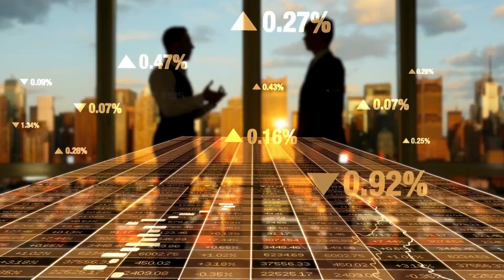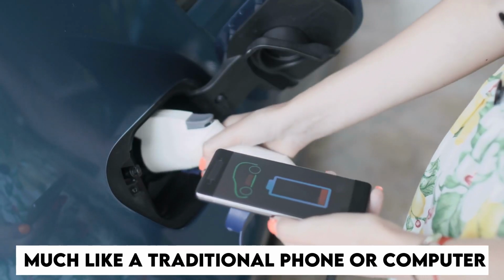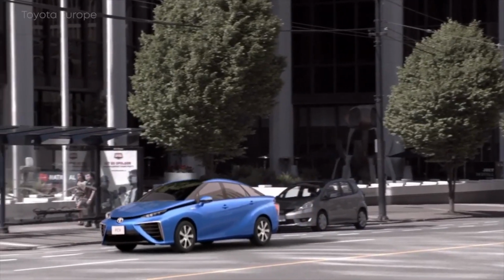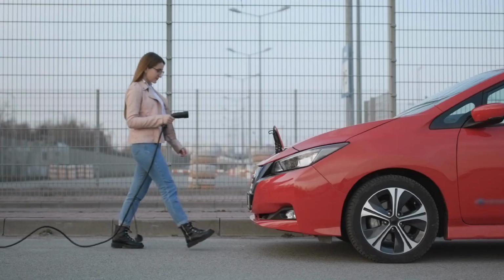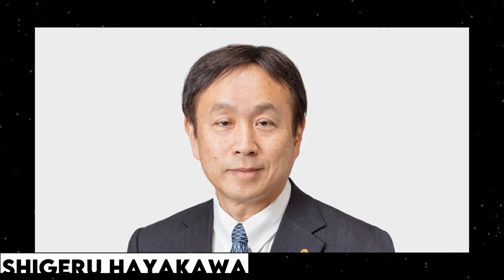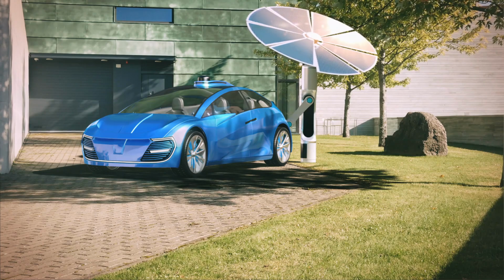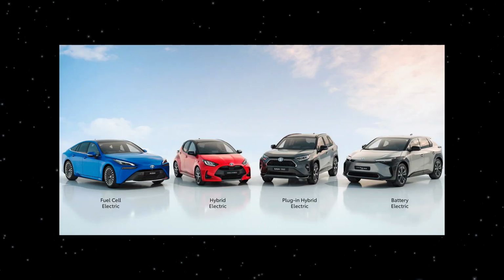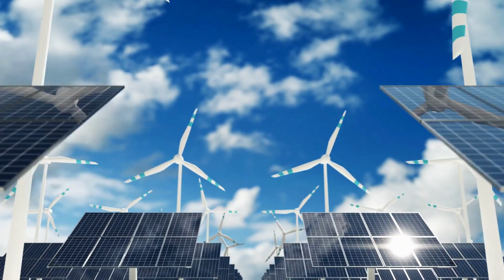Toyota’s Announcement Over EV Batteries Will Change The Game!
The transformation of the economy into a new electric era that is predominantly driven by renewable energy sources such as solar and wind power is the target of significant investments made by both public and private corporations and governments. Taking into consideration the environment is something which needs to be taken care of at the moment, don't you agree? Well, let;s find out!